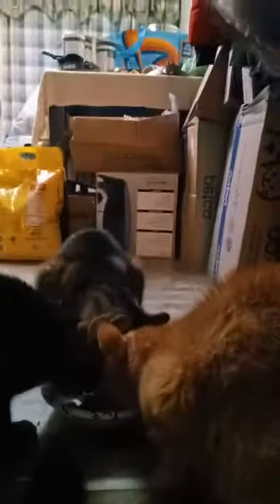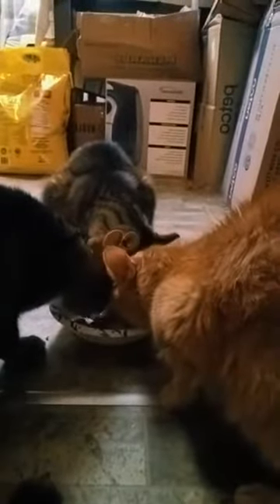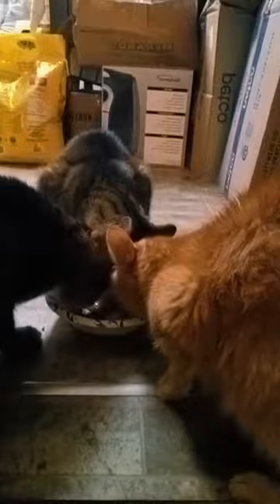June 25, 2023